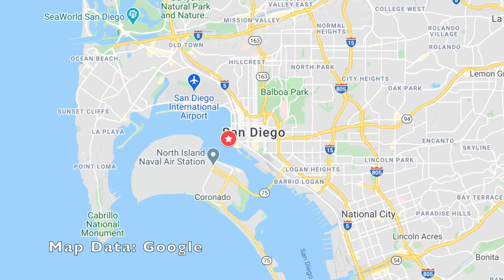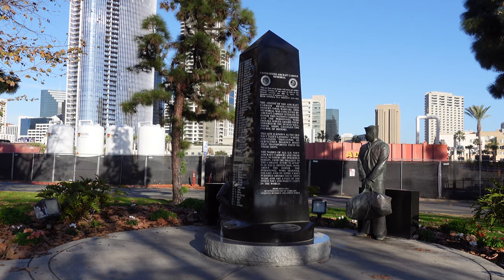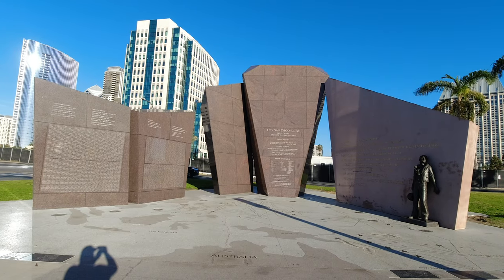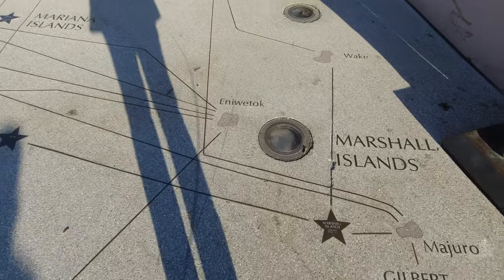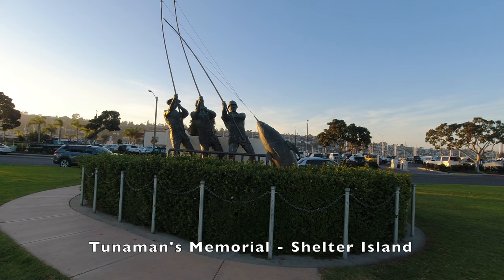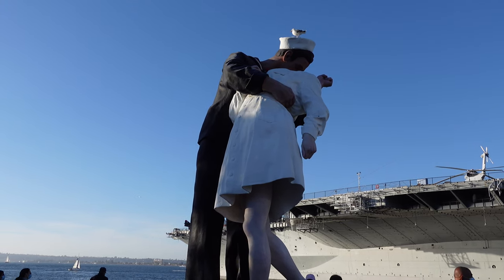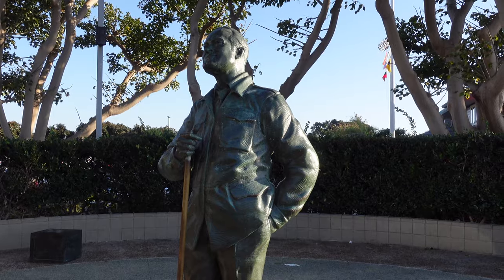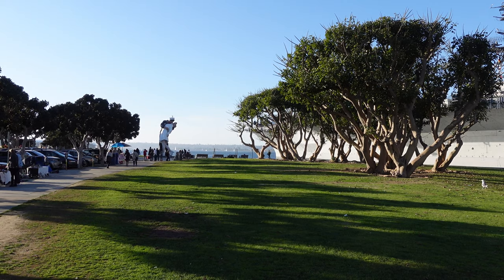Visiting San Diego's Tuna Harbor Park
Tuna Harbor Park is a lesser known park in San Diego but it has one of the city's most well known statues. Located next to the USS Midway Museum, the park features a number of monuments to World War II including a Greatest Generation Walk, a Bob Hope Monument, and the famous Unconditional Surrender statue. The park is also a nice place to go for a walk, see sea lions or the sunset, and get a bite to eat.